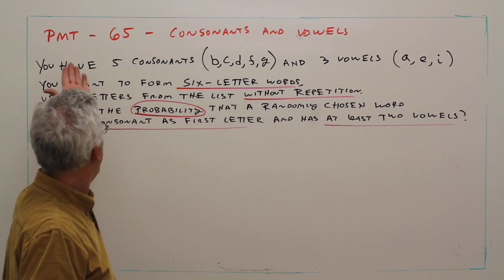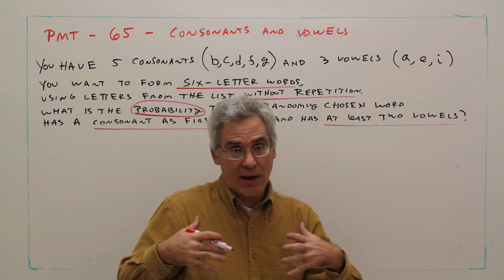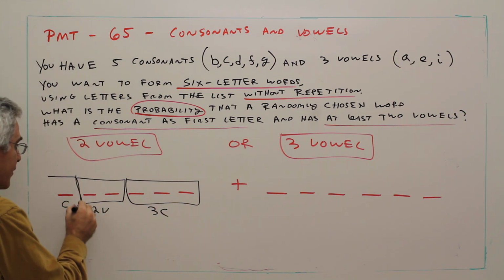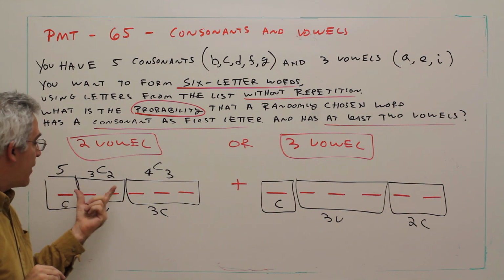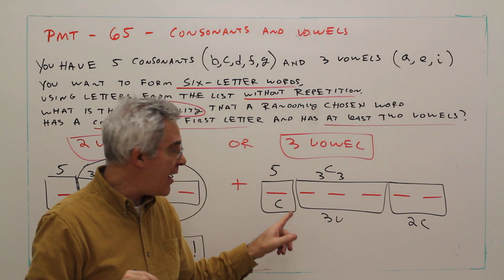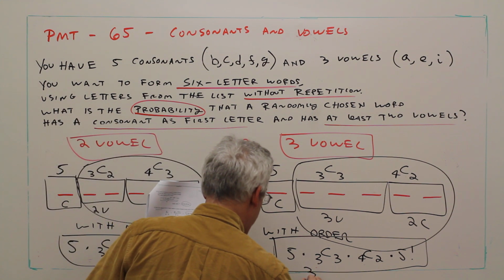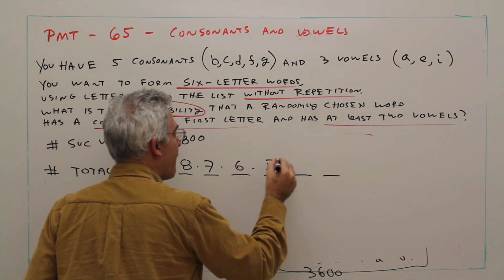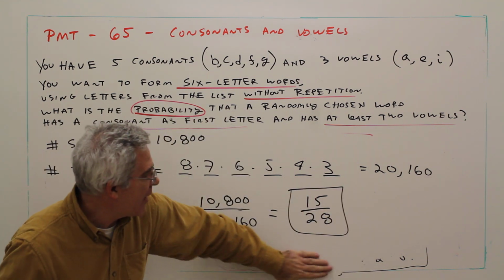Prob 11.5--Challenging Math Team Problem With Consonants and Vowels